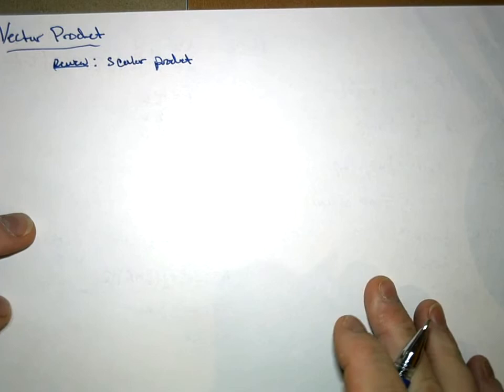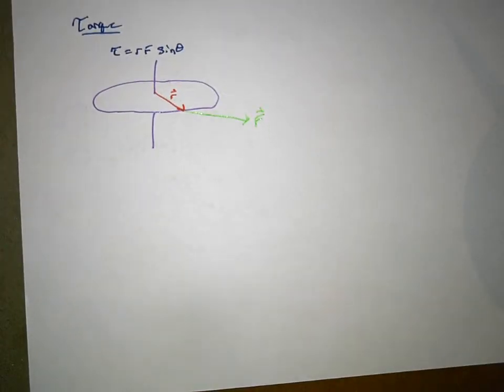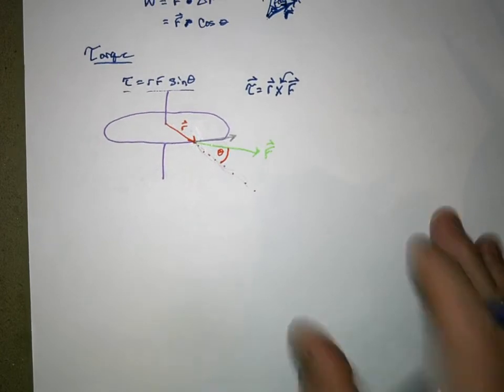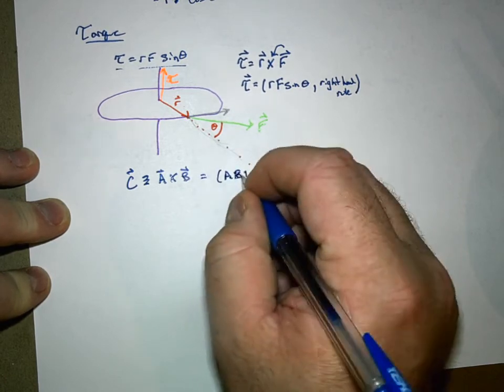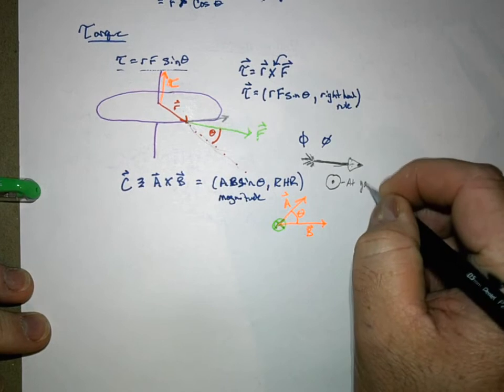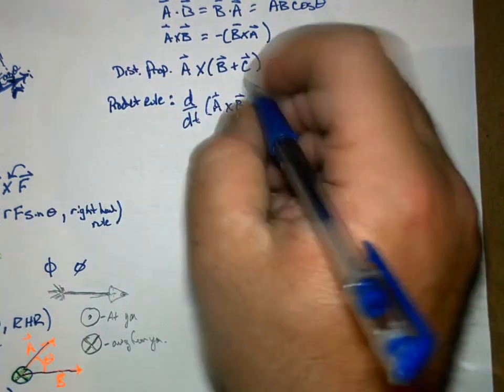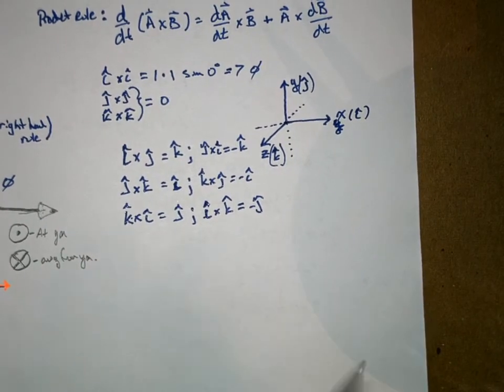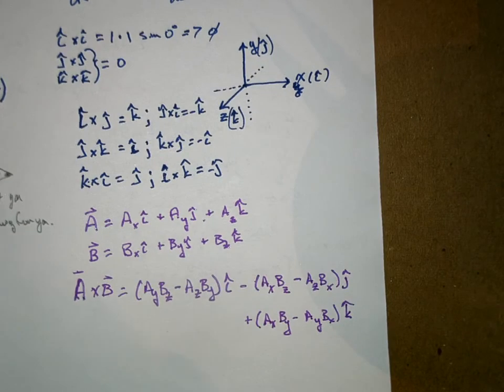M35 APPC The Vector Product